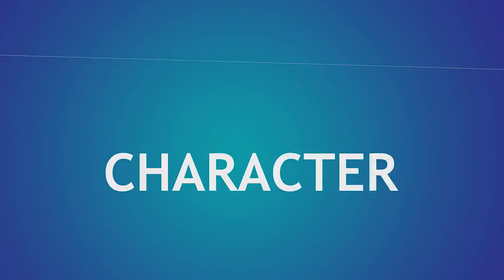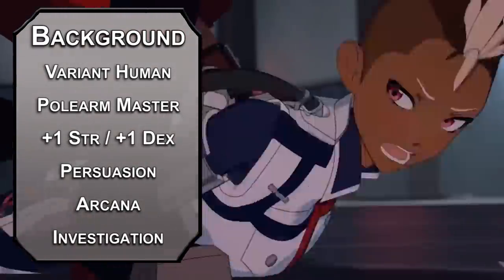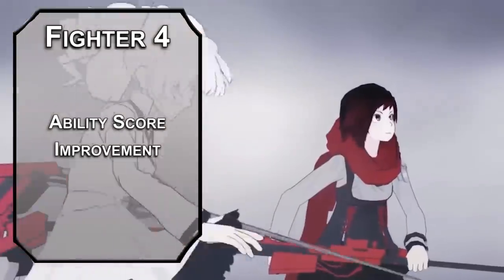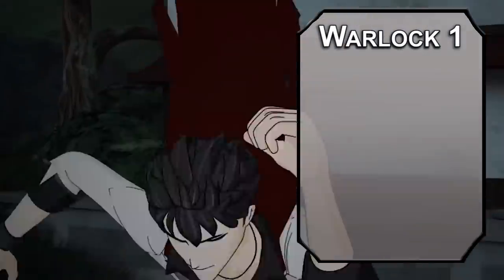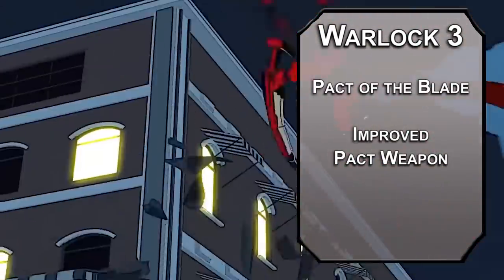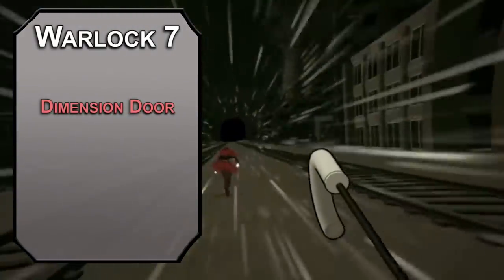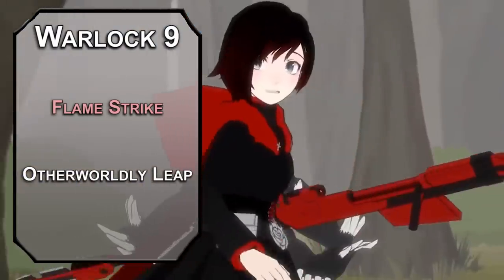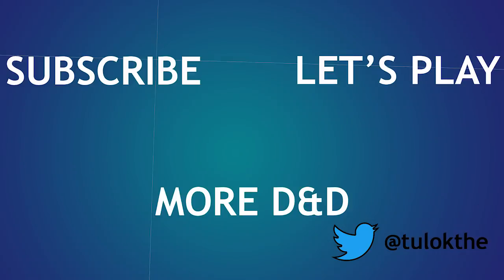How to Play Ruby in Dungeons & Dragons (RWBY Build for D&D 5e)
Today we have a build for Ruby from RWBY in Dungeons & Dragons or D&D if you like acronyms. Big Scythe, but also a sniper rifle, and also teleporting? That's a lot to get done, but this build puts it all together in an efficient leader.